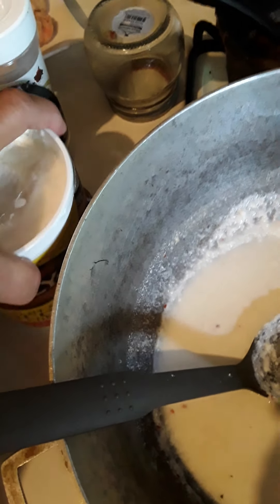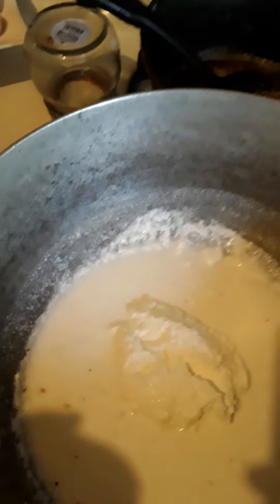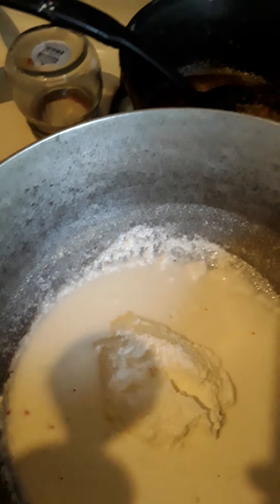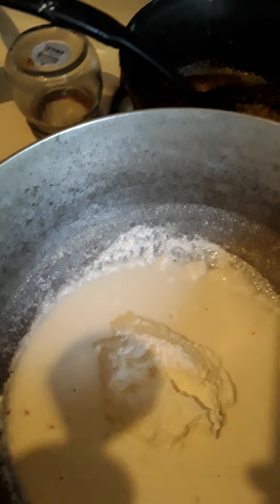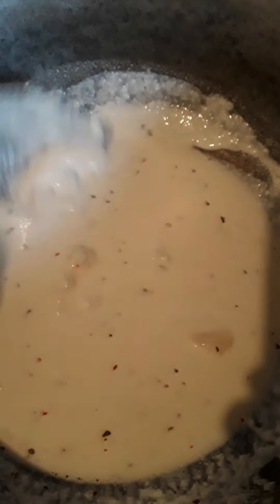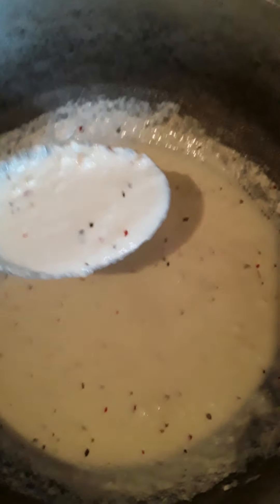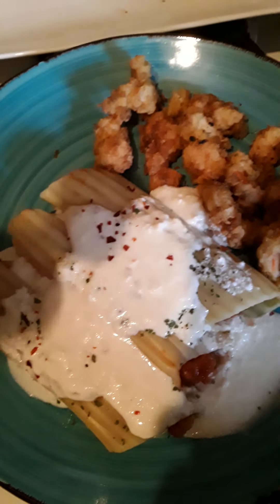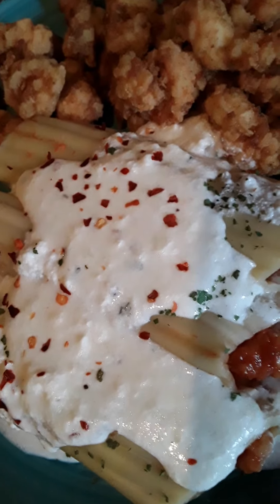Buffalo shrimp manicotti with white sauce 😉👍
2tbsp ricotta
1 cup of milk or half a cup depends  on how thick or thin you  like your  sauce
Garlic powder
Oregano
Salt
Crushed pepper flakes
As much of whatever  cheese you  like